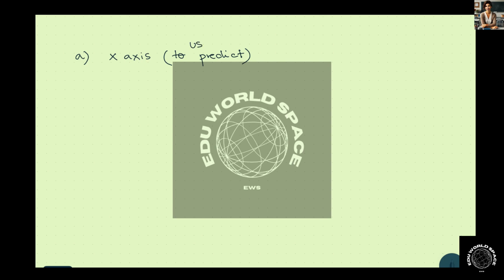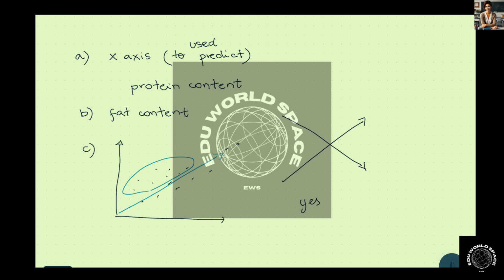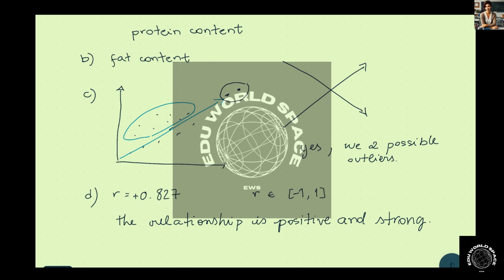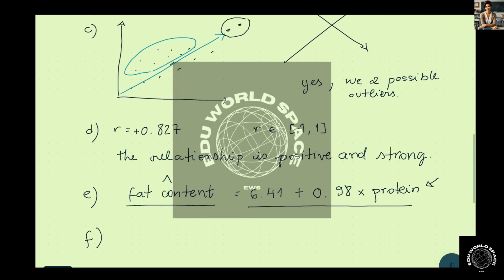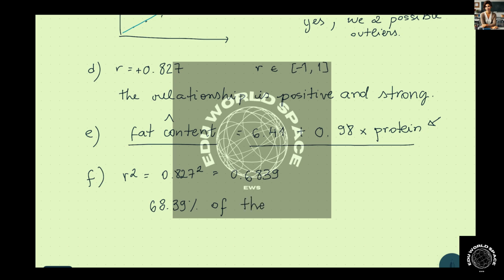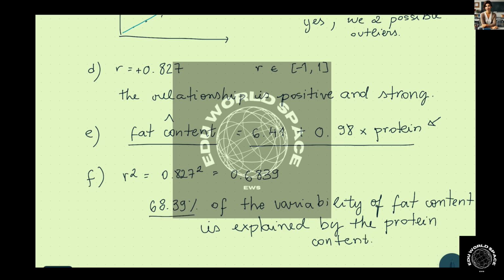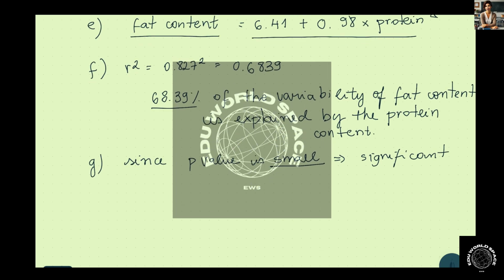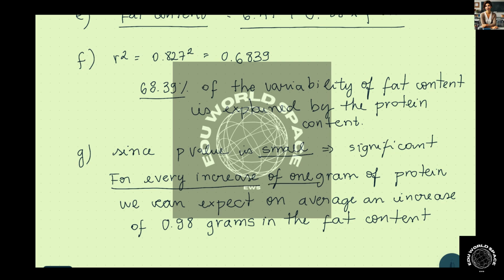[Math] The Whopper has been Burger King's signature sandwich since 1957 One Triple Whopper with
[Math] The Whopper has been Burger King's signature sandwich since 1957. One Triple Whopper with cheese provides 71 grams of protein-all the protein you need in a day. It also supplies 1230 calories and 82 grams of fat. The Daily Value based on a 2000-calorie diet for fat is 65 grams. How are fat and protein related on the entire BK menu Look at the scatterplot and describe what you see. 80 Fat (g) 60 40 20 + 15 30 + 45 + 60 Protein (g) We want to find the line that somehow comes closer to all the points than any other line. Sketch one line through the points on the scatterplot above. Some of the points will be above the line and some below. QUESTION 1a. (From high school or earlier) What is the equation of a line that has y-intercept b and slope m 1b. If you are given the equation Y = 1-3x. Interpret the value of the slope -3. 2. What is (hat{y}) 3. What is a residual (write it with words and with symbols 4. What is the line of best fit (also called least squares line) YOUR ANSWER